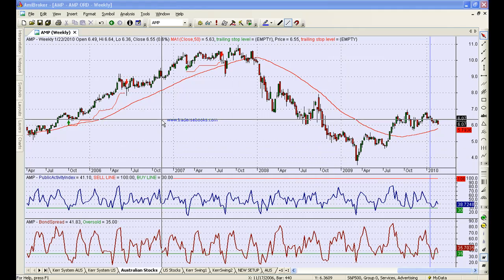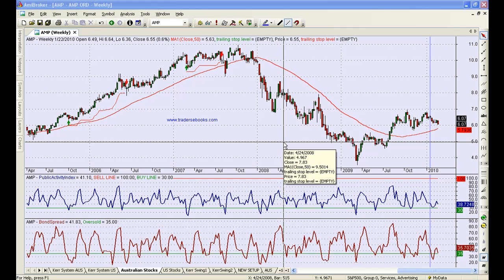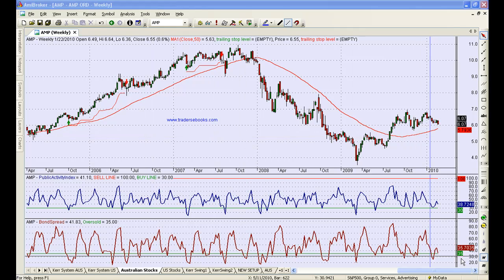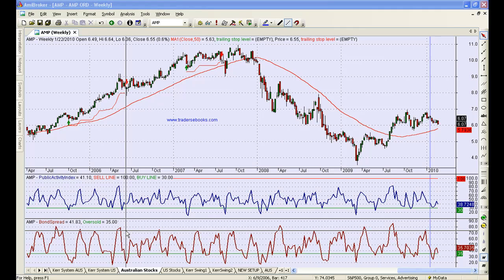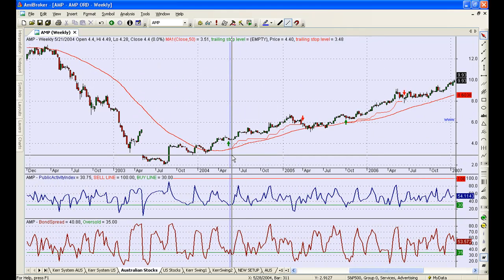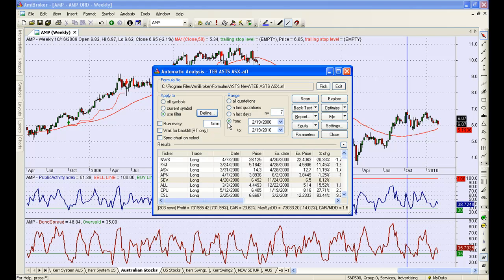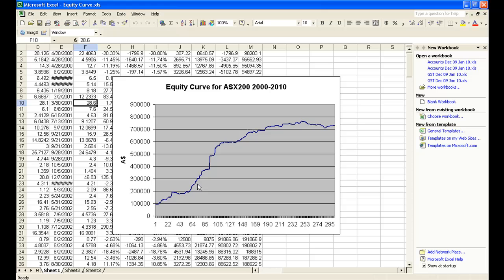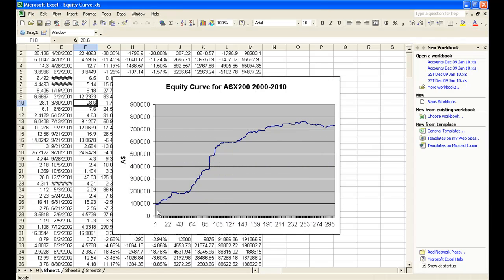NEW Advanced Stock Trading System.mp4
A short video describing the 2nd edition of an eBook from Traders eBooks which provides all information, codes and eduaction needed to trade this successful sharemarket trading system - take a look